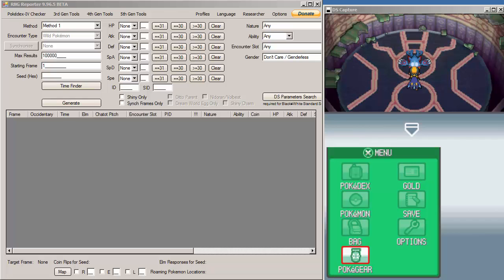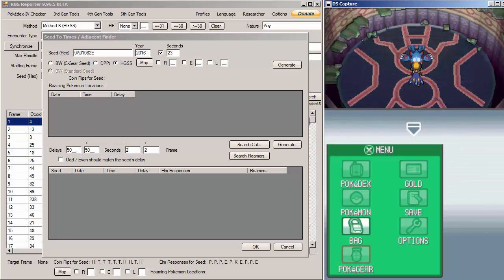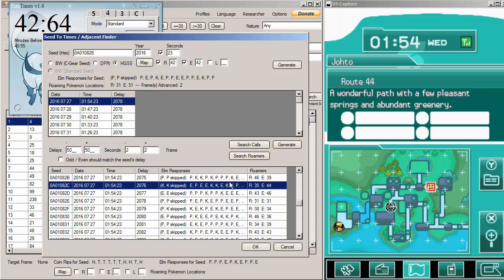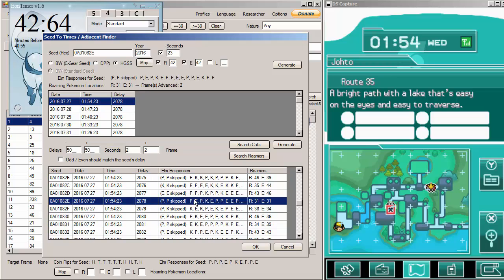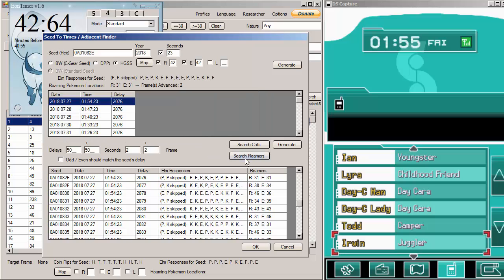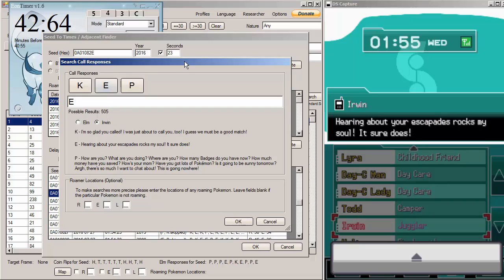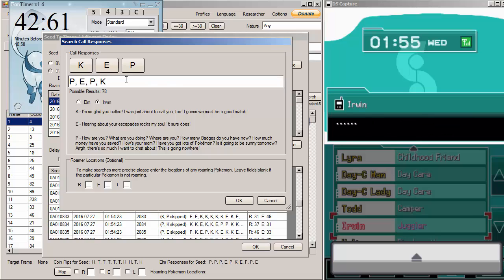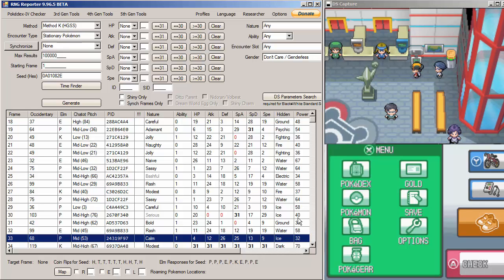How to RNG Abuse Stationary Pokemon in HGSS